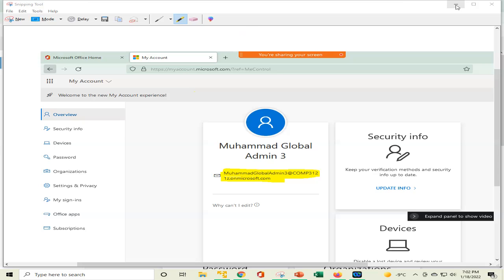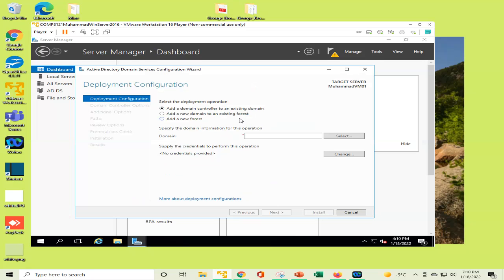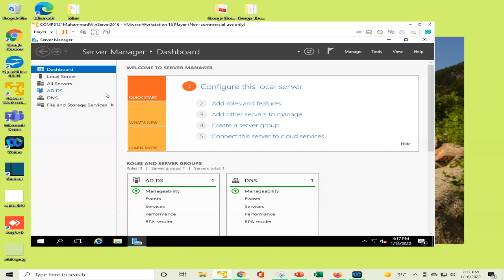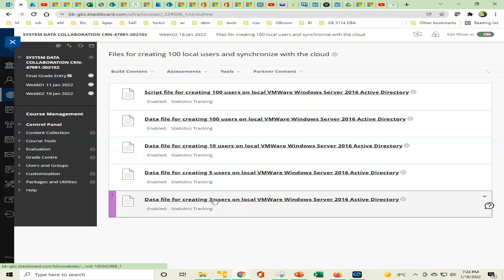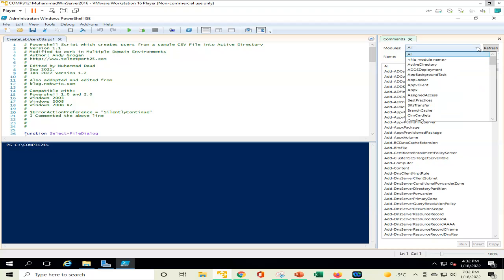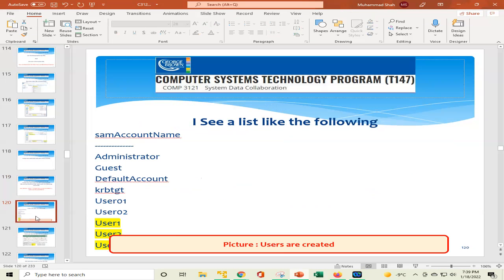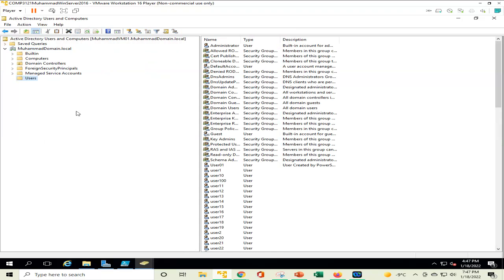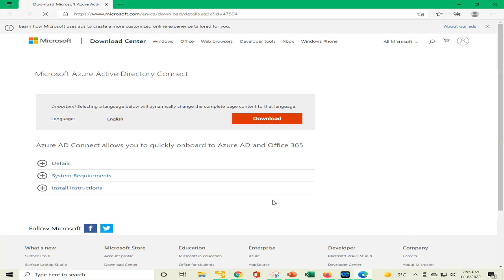Lecture 2 File 2 of 4 SharePoint Online System Data Collaboration COMP3121 George Brown Winter 2022